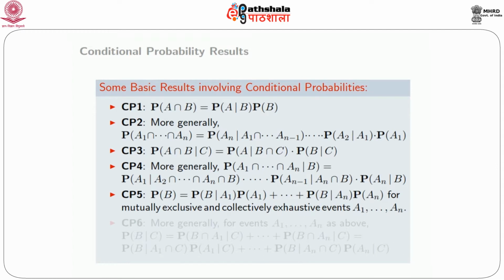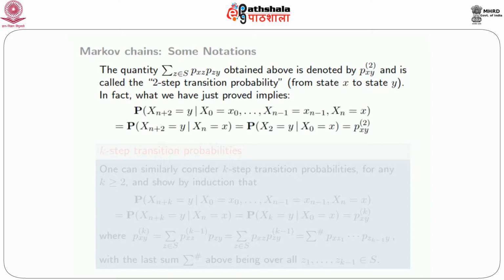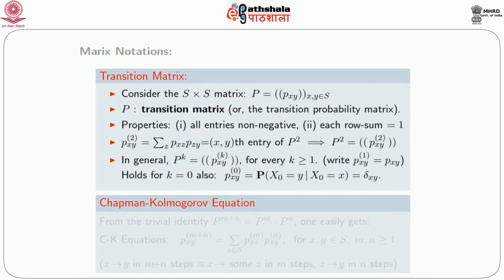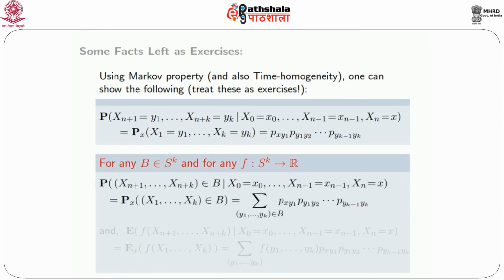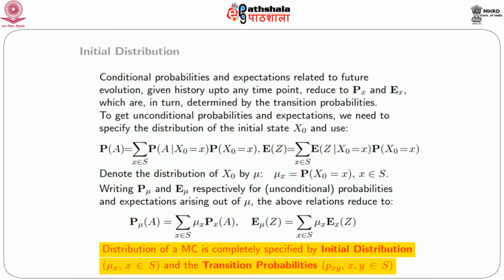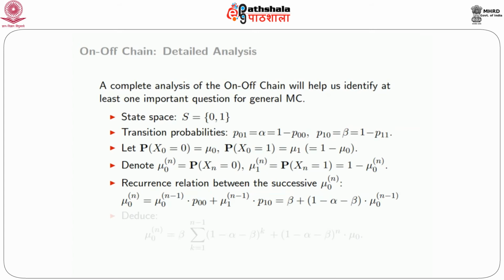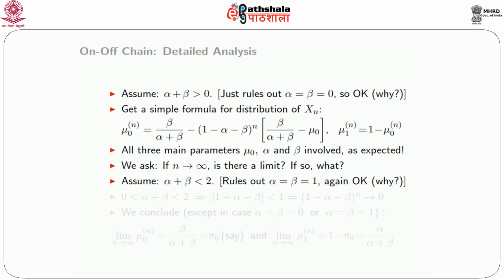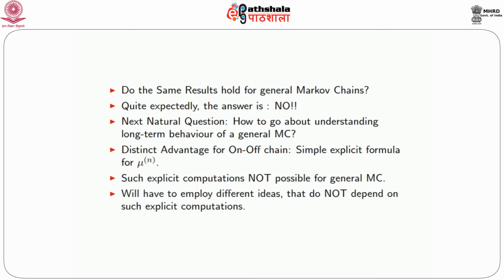M-02. Markov Chains - II